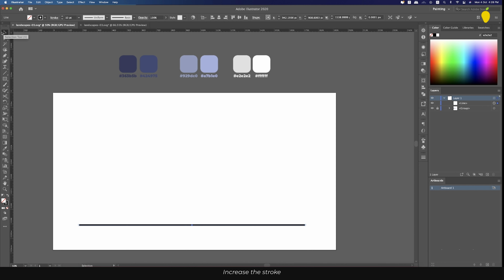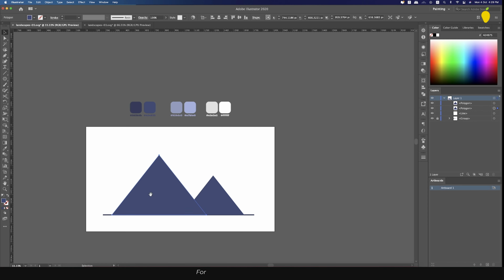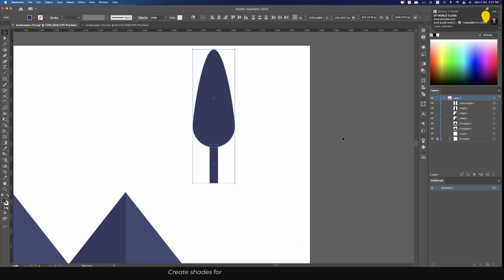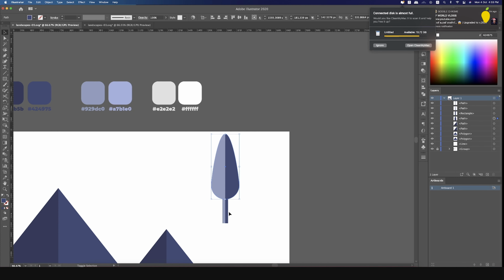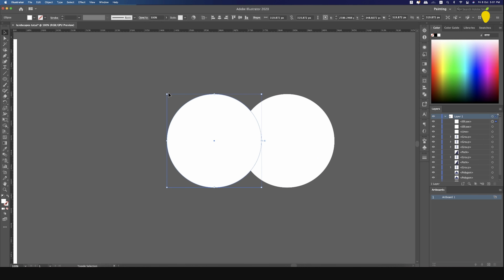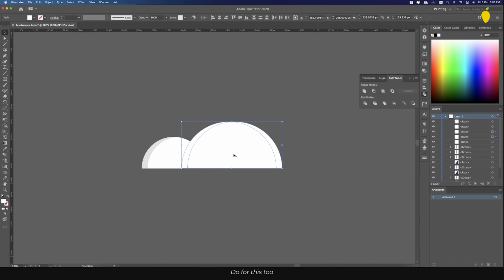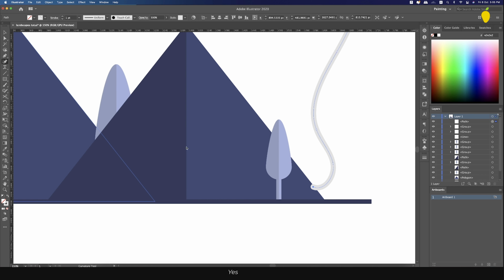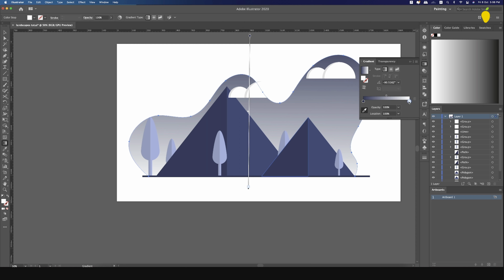Landscape with shapes - Illustrator Tutorial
Hey video creators, Today we are gonna create a beautiful village Landscape with shapes in Adobe Illustrator.

- Team Komanga

Details    :
Title : Landscape with shapes - illustrator tutorial | Team Komanga
Length    : 08:48

Software : Illustrator
Device     : 27" iMac
Edited      : @nadeerframes
Tutor        : @NavarMP
Subtitles  : English
                   Malayalam

Chapters ▾
00:00 Intro/Preview
00:21 Let's start
00:49 Making Hills
01:34 Giving Shades
02:21 Making trees
04:17 Making clouds
06:28 Setting background
08:29 Final view
08:33 End screen